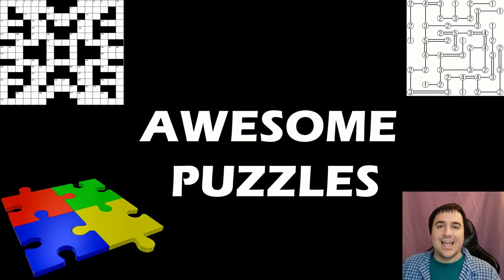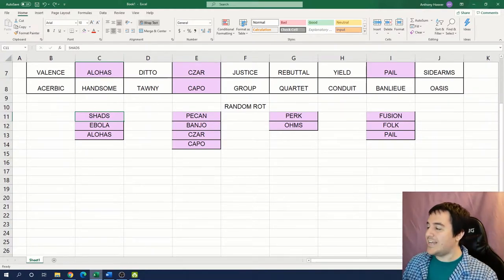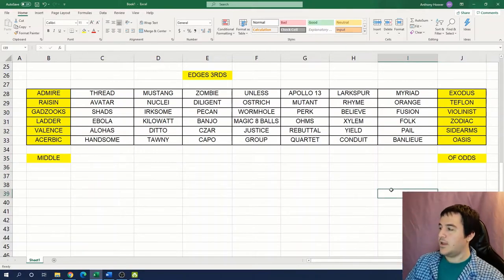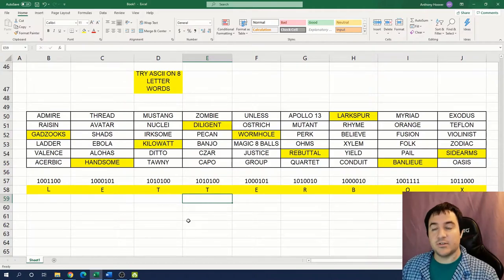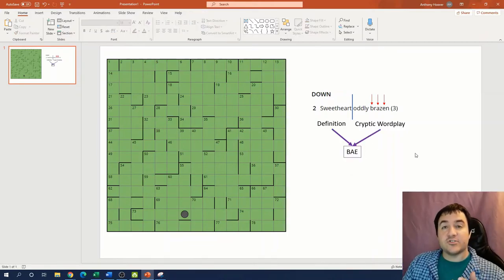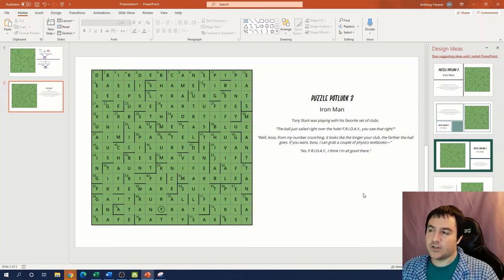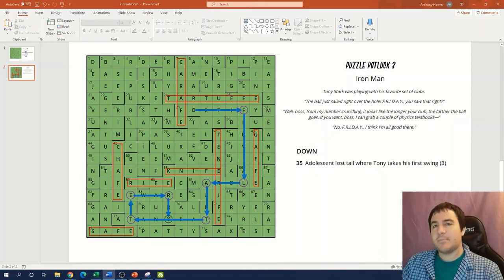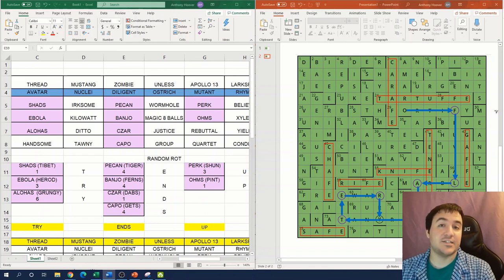Awesome Puzzles!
These puzzles are awesome!